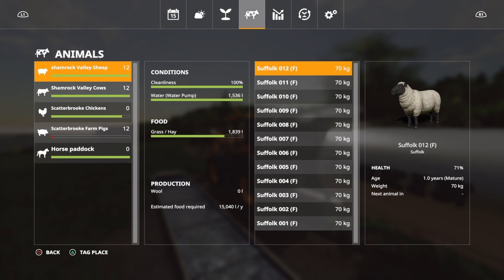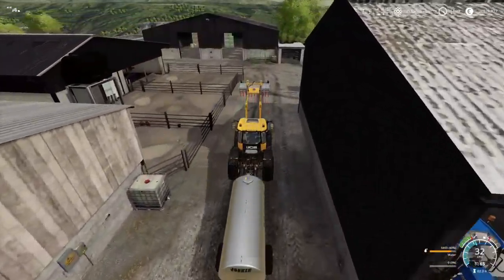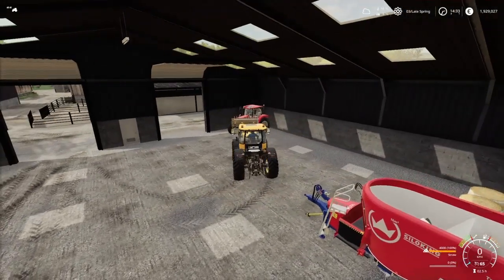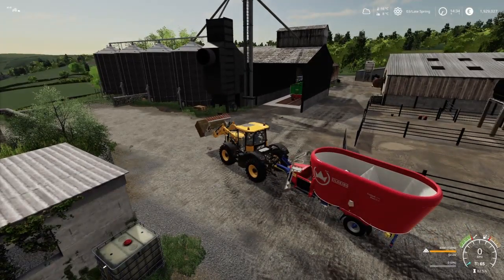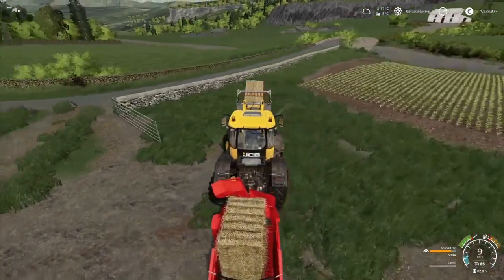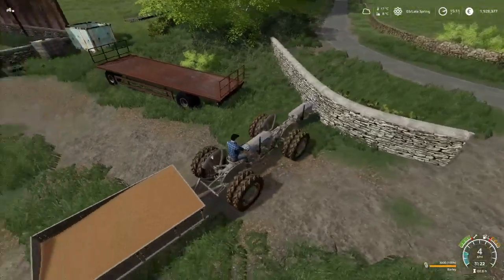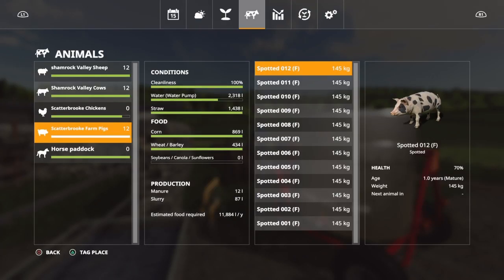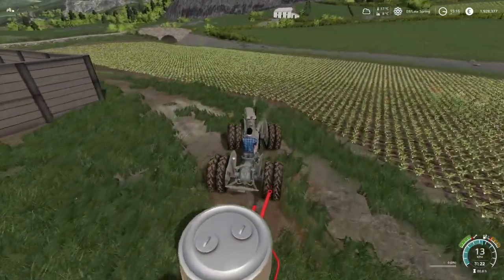Shamrock Valley Seasons, Episode 5, Animal Arrival - Farming Simulator 19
Finally the animals are delivered, so we'd best get them fed and watered to keep them healthy.

Shamrock Valley 19 - Oxygendavid
Seasons - Realismus Modding
Seasons Geo: Cork - IRL Modding
CSZ Equipment Pack - DD ModPassion
Ferguson Pack - North Modding Company
Fliegl Frontloader Tools - Gamer8250
International Harvester 33 series - [NLD] Maaslandmods
Kuhn PRIMOR 2060S - 76-Max
Skid Steer Loader 711 Pack - Blacksheep Modding
Vogel and Noot Terra Disc 600 - Gamer8250
Water Standpipe - C+S Modding,Annmarie
Water/Milk Trailer - WhiteBull Modding